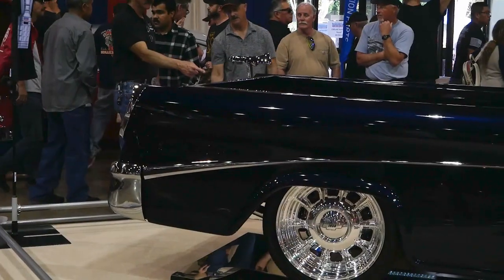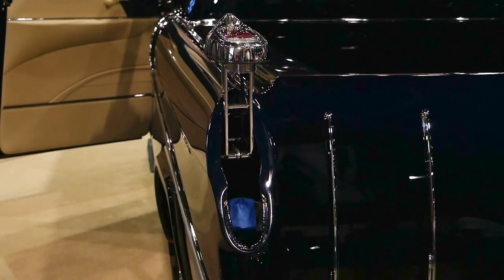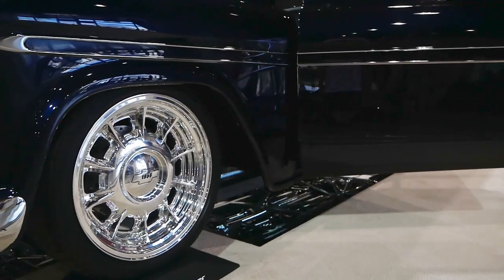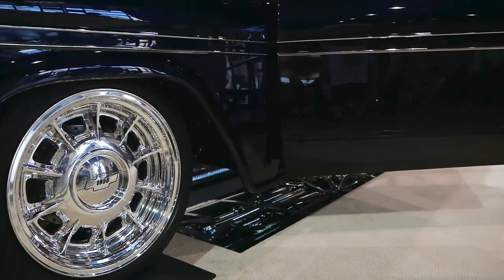Customer Spotlight: Wes Dokter's 1956 Chevy Bel Air Pickup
The 2020 Grand national Roadster Show had plenty of incredible vehicles to look at. As we walked through one of the buildings we spotted this very detailed '56 Chevy 3100 pickup. As we drew closer we realized it had one of our complete chassis underneath it. We found the owner and spent a few minutes talking with him about his creation.